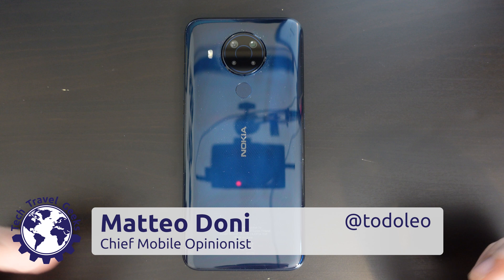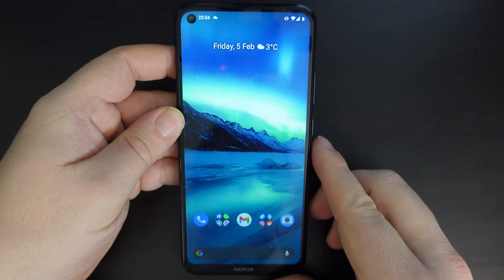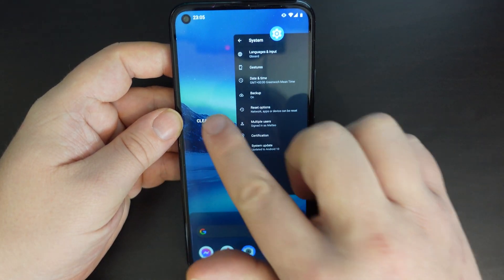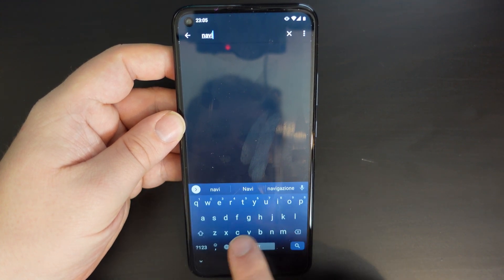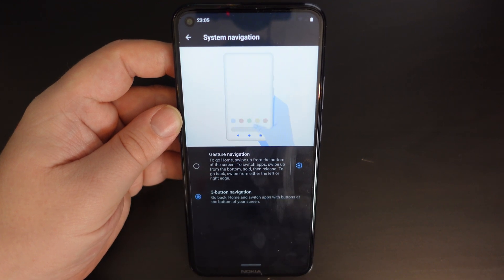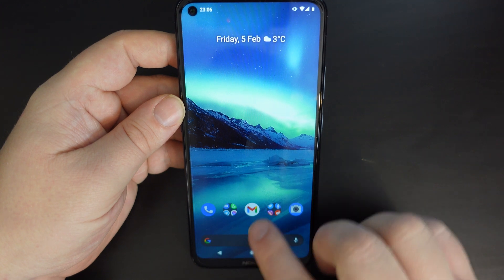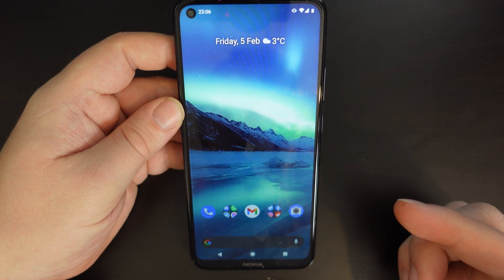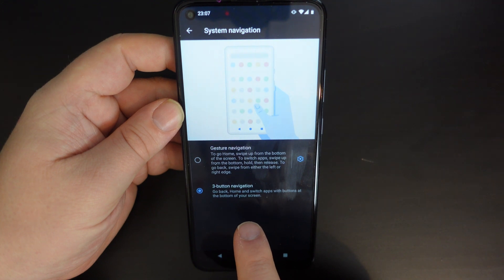Nokia 5.4 Back Button - How To Change System Navigation to Buttons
Our Chief Mobile Opinionist, Matteo, walks us through how to get the back  button back on a Nokia 5.4.

Settings - System Navigation - 3 Buttons

Nokia 5.4 available to purchase on Amazon